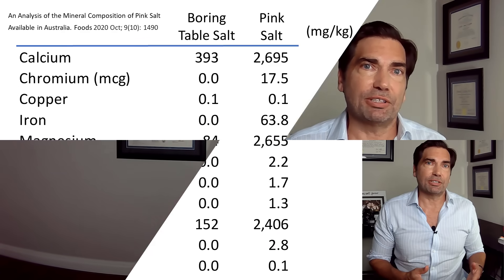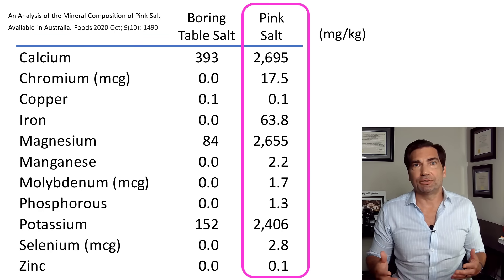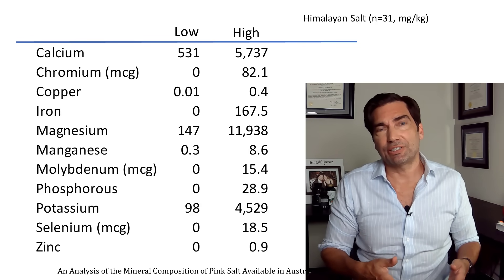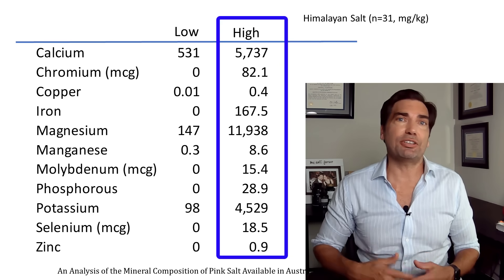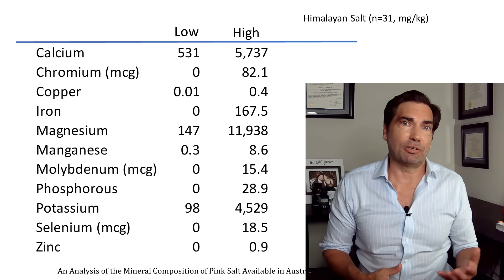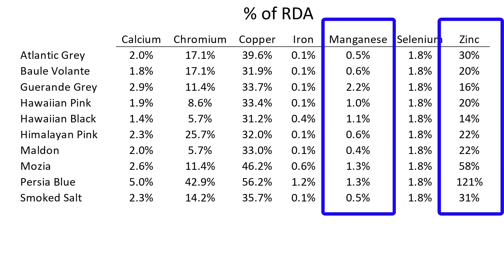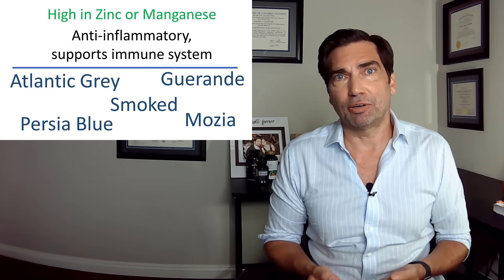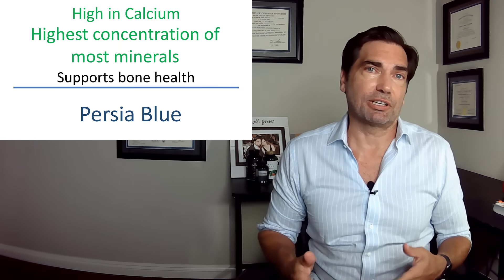I quit using Himalayan Pink Salt after learning THIS!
After years of using Himalayan Pink Salt, I'm throwing it away because the health benefits just don't stack up. Now I'm choosing a different gourmet salt with WAY more minerals. In this video I give you the research on how healthy Himalayan Pink Salt really is, along with suggestions for other ways to get important trace minerals.

Chapters:
0:25  Where does Himalayan Pink Salt come from?
1:20  What is the mineral content of Himalayan Pink Salt?
4:45  Should I be worried about toxic heavy metals in Himalayan PInk Salt?
6:50  Where should I get trace minerals in my diet?
7:53  What gourmet salt has the most trace minerals?

Research cited in video:
Di Salvo et al. Gourmet Table Salts: The Mineral Composition Showdown Toxics 2023, 11, 705
Caridi et al. Food Salt Characterization in Terms of Radioactivity and Metals Contamination Appl. Sci. 2019, 9(14), 2882
An Analysis of the Mineral Composition of Pink Salt Available in Australia Foods. 2020 Oct; 9(10): 1490
Heshmati et al. Determination of Heavy Metal Levels in Edible Salt Avicenna J Med Biochem. 2014;2(1): 7-19836
Iranian Journal of Pharmaceutical Research (2010), 9 (2): 129-132
Soylak et al. Heavy metal contents of refined and unrefined table salts from Turkey, Egypt and Greece Environmental Monitoring and Assessment volume 143, 267–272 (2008)

This video content has been made available for informational and educational purposes only. No representation or warranties are being made with respect to the accuracy, applicability, fitness, or completeness of said content.  This video is not intended to be a substitute for professional medical advice, diagnosis, or treatment. Always seek the advice of your physician or other qualified health provider with any questions you may have regarding a medical condition. Never disregard professional medical advice or delay in seeking it because of something you have read or seen online.  Don't take any supplements without first speaking with your doctor. This video does not create a doctor-patient relationship between Dr. David Clayton and you.